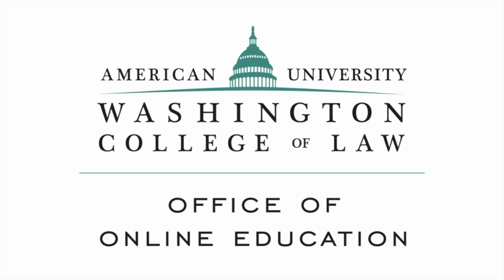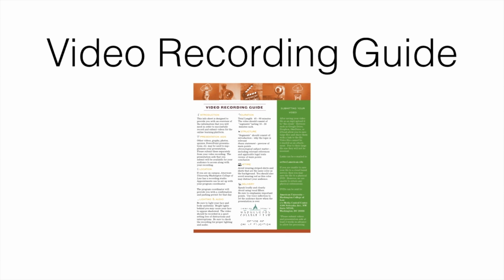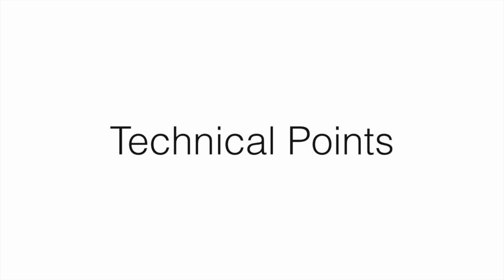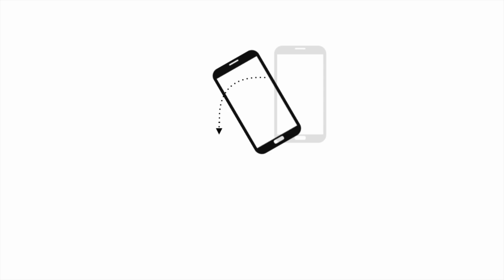VRG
This video is about VRG